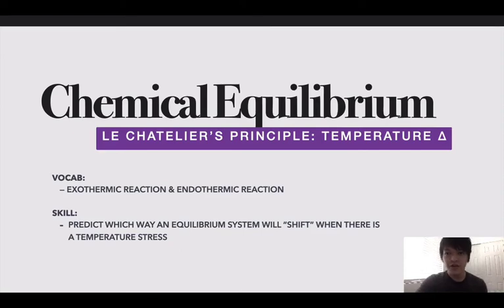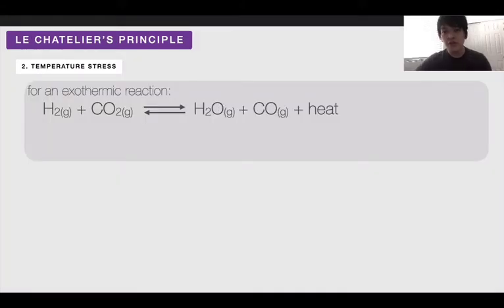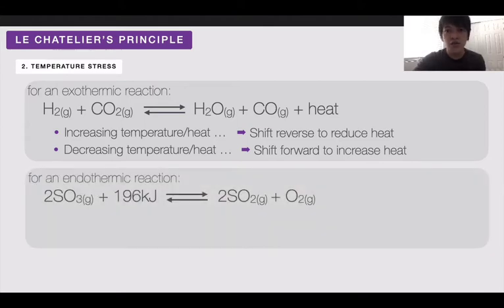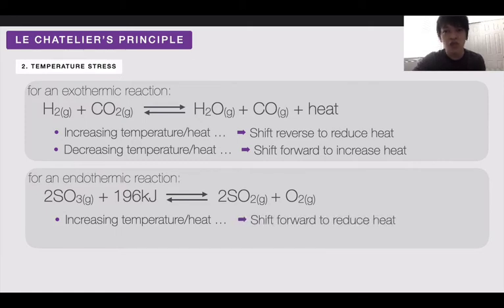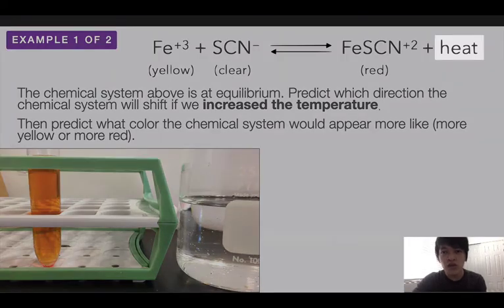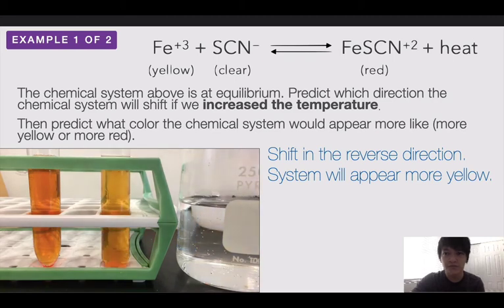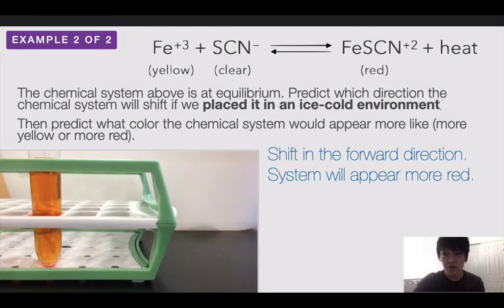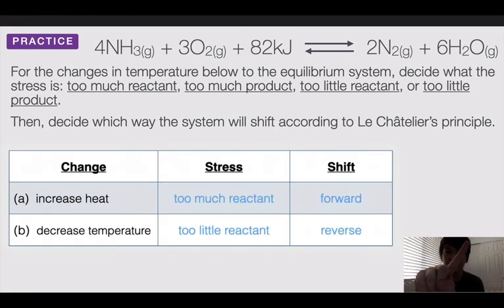Chemical Equilibrium: Le Châtelier's Principle [Temperature Δ]